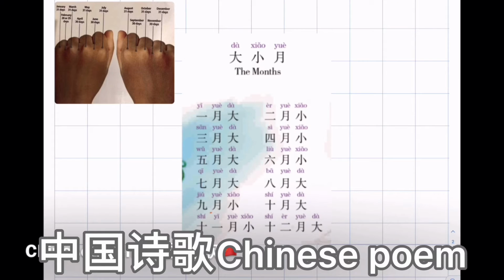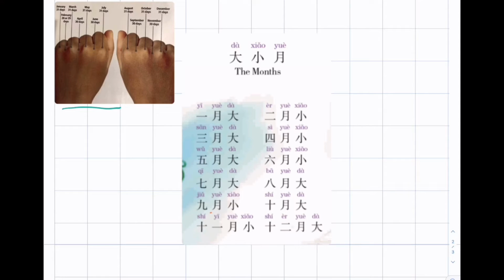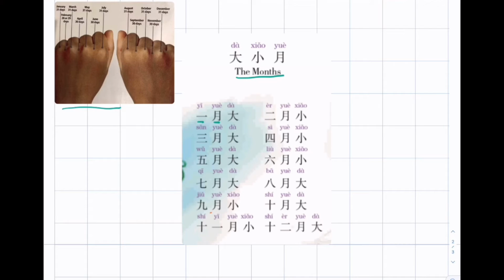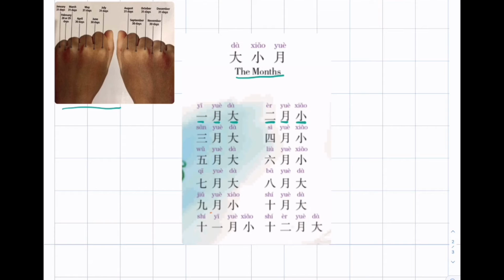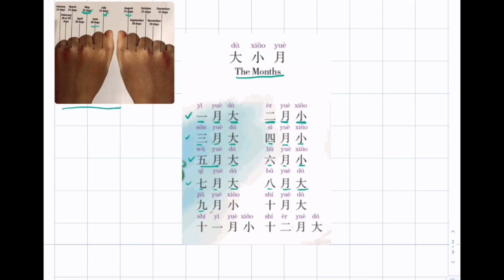Part 10|Basic Chinese |mandarin for beginners |chinese poems about months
This is traditional Chinese classroom teaching you how to speak some words and how to make strokes.This episode is about practice speaking months in mandarin using very Catchy chinese poems.